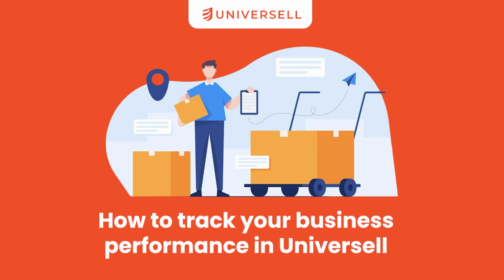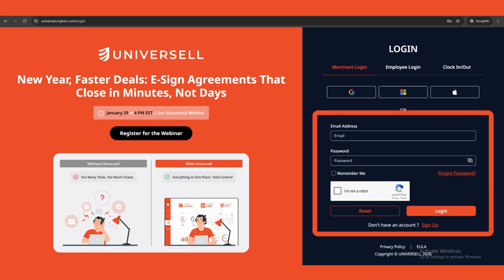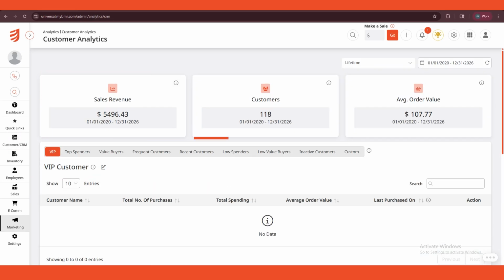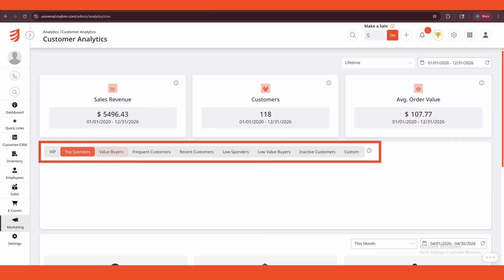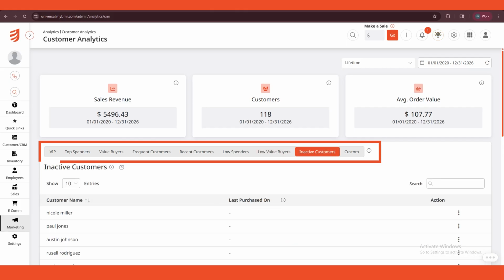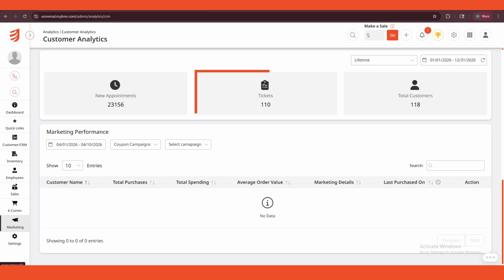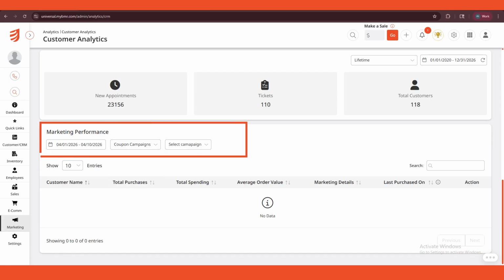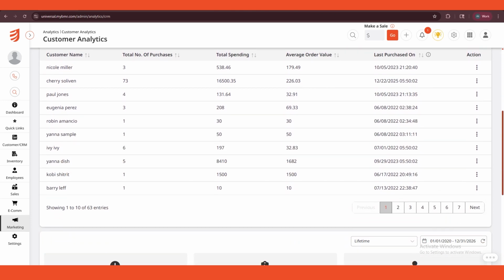How to Track Your Business Performance in Universell | Step-by-Step Tutorial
Get a clearer view of your business performance with Universell.

In this educational video, we’ll show you how to use Universell’s analytics and reporting tools to monitor your business performance, understand key metrics, and make more informed decisions.

In this video, you’ll learn:

How to track your business performance in Universell
How to access and review important business metrics
How to monitor sales and business activity
How to analyze performance trends
How to use reports and analytics to identify opportunities
How to turn business data into actionable insights
How to use performance information to make smarter business decisions

With Universell, you can bring important business information together in one connected platform, helping you understand what’s working, identify areas for improvement, and manage your business more effectively.

👉 Track your performance. Understand your business. Grow smarter with Universell.